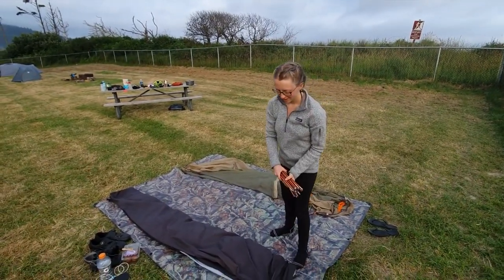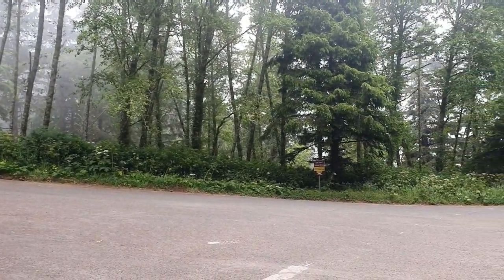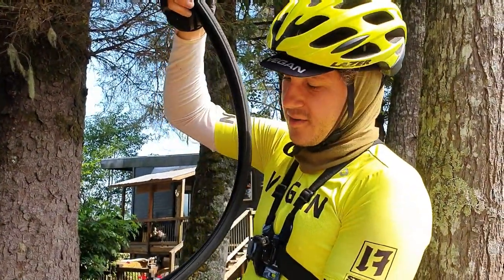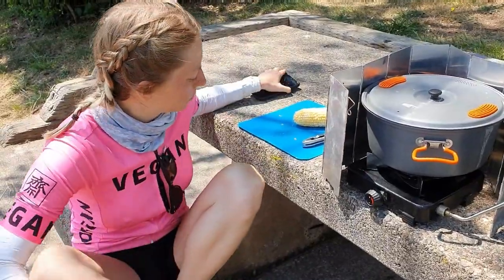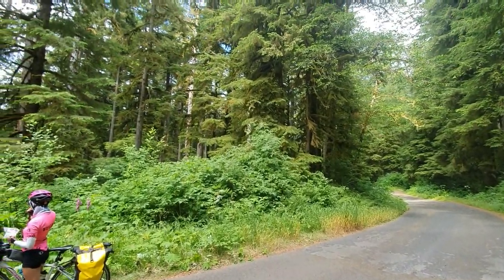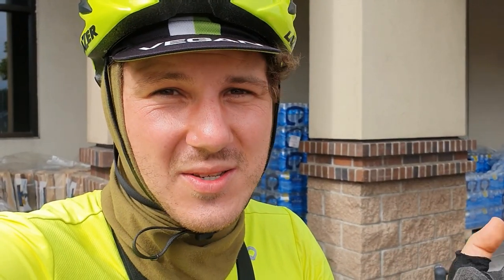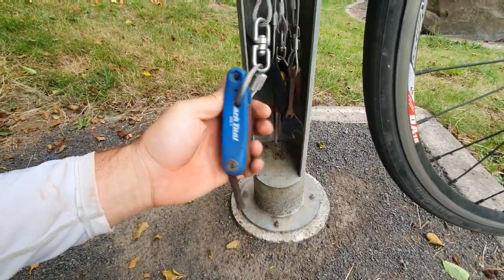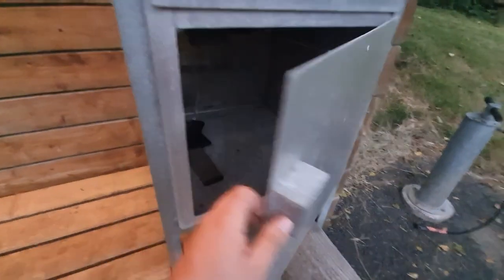Detours Mean CLIMBING - Day 10 Cape Lookout to Lincoln City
Taylor and I are enjoying her summer off from school, so we decided to cycle the west coast together. We originally met on my solo bike tour of the west coast and we thought it would be fun to retrace my steps. We will be traveling 1500 miles from Seattle to San Diego and sampling vegan restaurants along the way and sharing our plant based meals with you. This is Taylor's first tour and she's not much of a cyclist so it should be interesting!

Strava @Matty Freedom